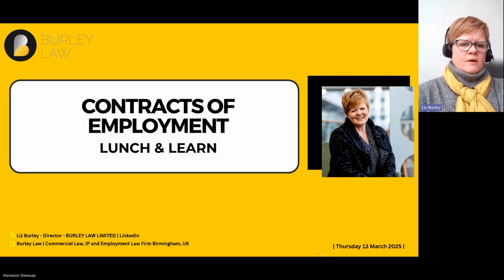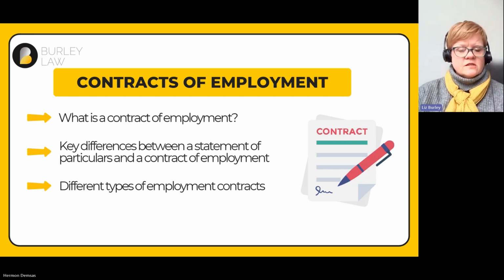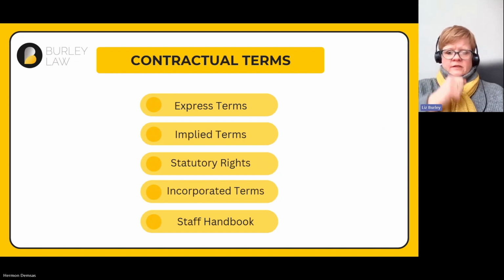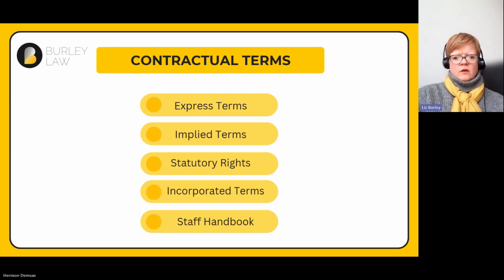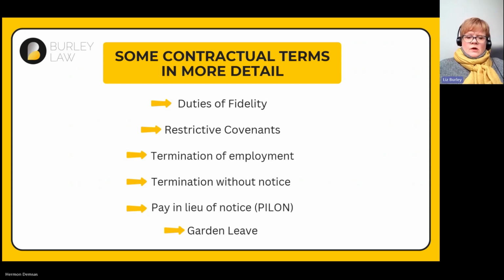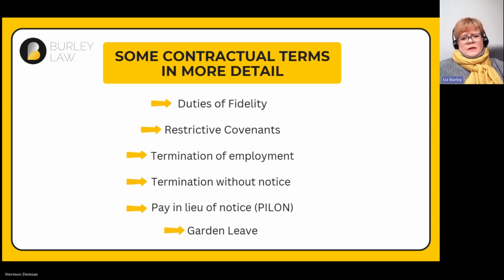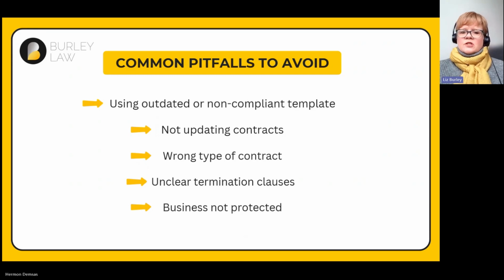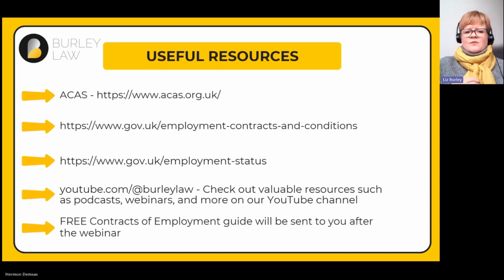Lunch and Learn | Contracts of Employment | Webinar 2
Missed the latest Lunch and Learn session? Catch up with this recorded webinar, hosted by our employment law expert, Liz Burley.

In this session we will cover the following topics:
• The different types of contracts and which ones to consider for your business
• The distinction between statement of particulars and a contract of employment
• Common contractual terms
• Statutory rights for employers and employees
• Protecting yourself from breach of contract and subsequent claims as an employer
• Options to consider when releasing an employee
• Common pitfalls when drafting a contract
• Links for useful resources